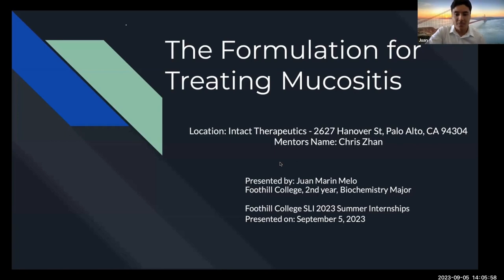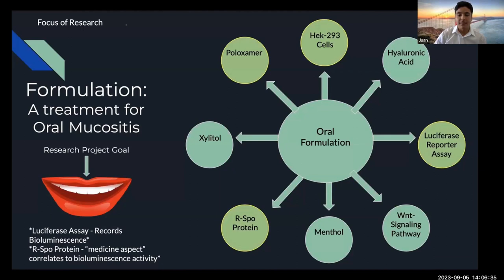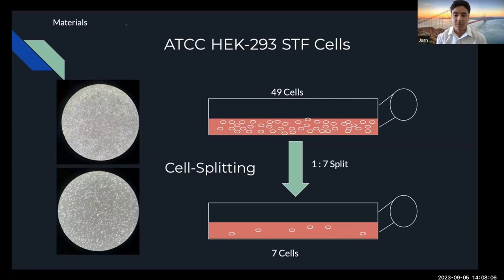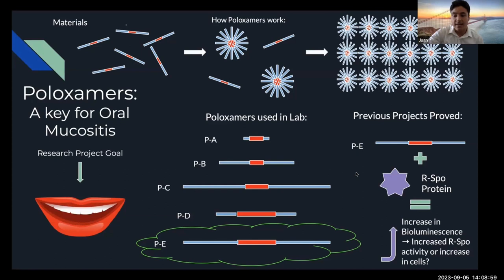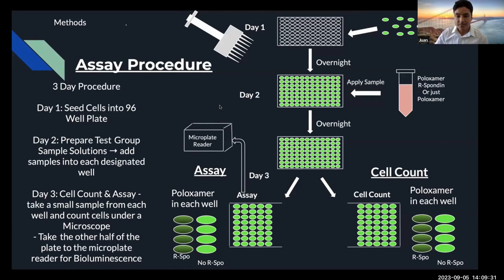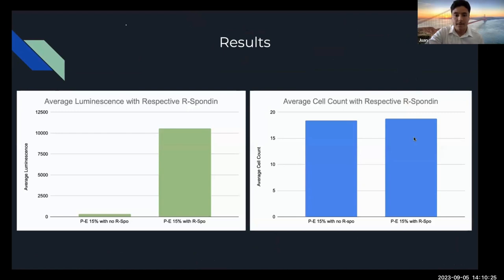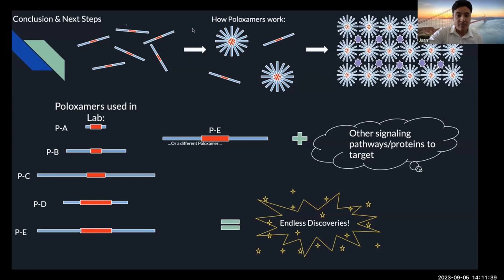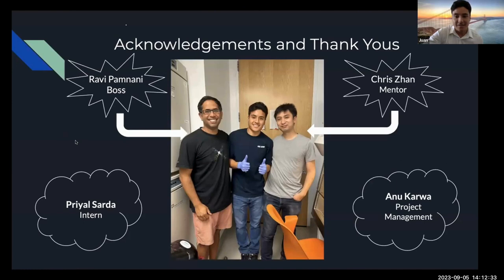SLI Summer Internship 2023 Final Presentation- Juan Marin Melo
The Science Learning Institute’s mission is to advance equity and diversity in STEM at Foothill College by supporting students from underrepresented groups in their academic and career pathways in STEM.

SLI provides internship opportunities for Foothill College students during the summer. This was one of the final presentations of the SLI STEM Summer Internship program for Summer 2023.

Presenter:
- Juan Marin Melos

Moderated by:
- Sophia Kim, SLI Director
- Marissa Yañez, STEM Workforce Specialist